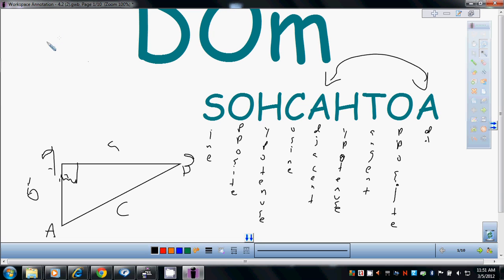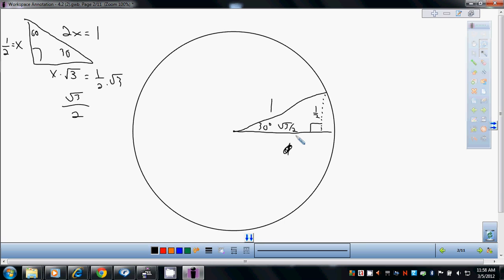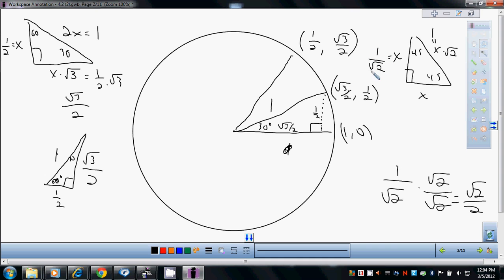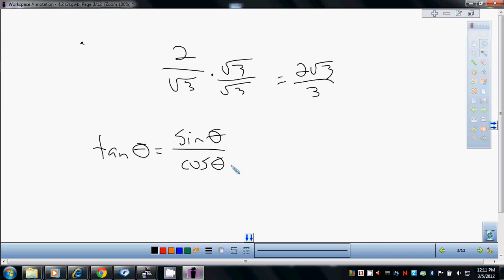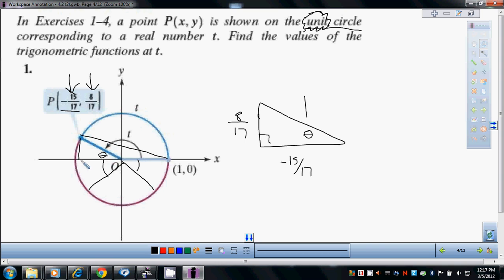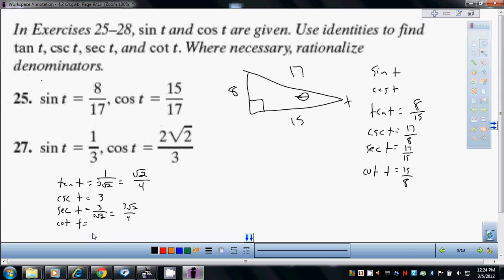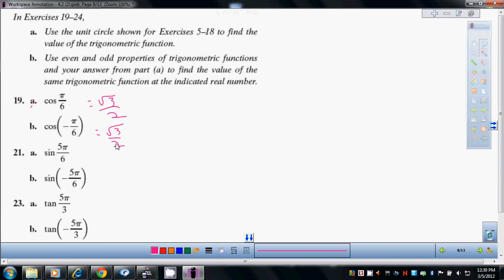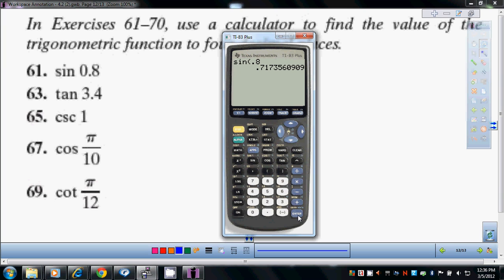4 2, Mon Mar 5